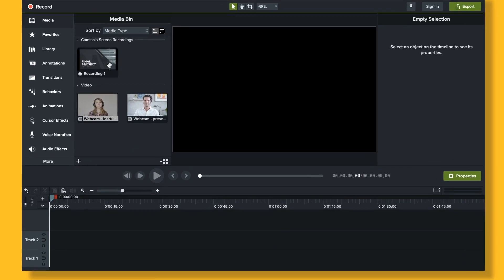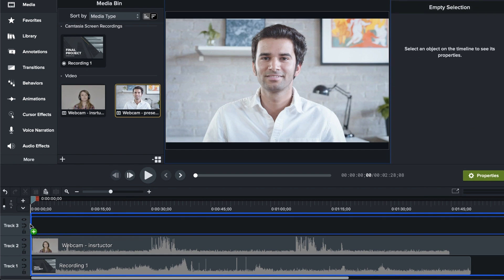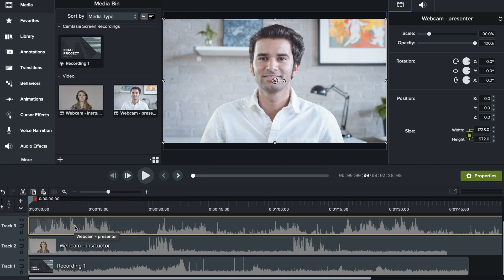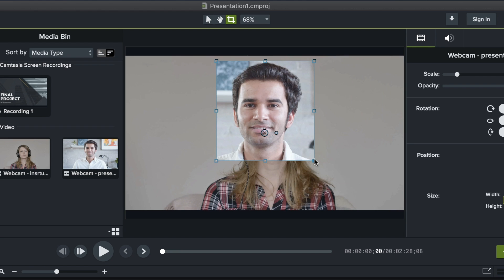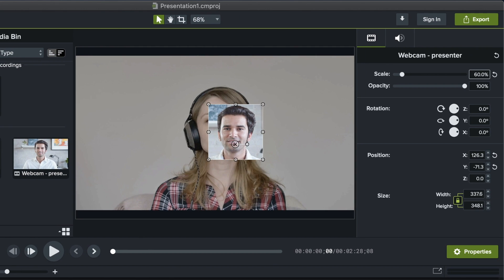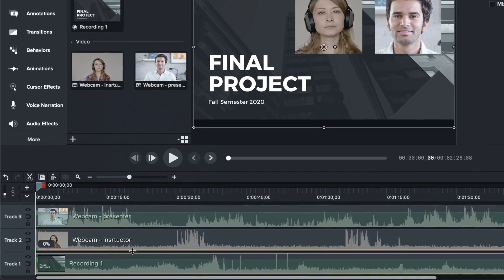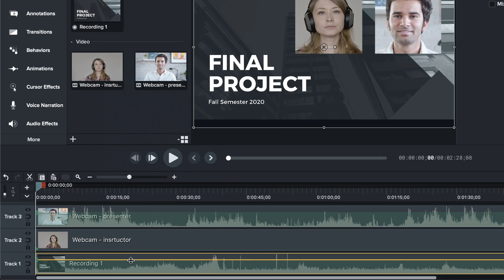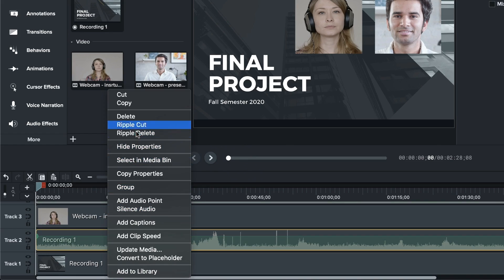How to Make a Split Screen Video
In this video you'll learn how to create a split screen video inside of Camtasia.

Creating a split screen video is a simple process, and it can add a lot of value to any presentation or instructional video. Split screens can be more engaging, and often times are a more convenient way of showing the necessary information to the audience.

0:00 - Introduction
0:19 - What is a split screen and why use it?
0:35 - Easy to do using Camtasia (link below)
0:56 - Import clips and add to timeline
1:03 - Resize, move and crop your videos so they fit on screen
1:39 - Make sure to edit your audio when using multiple video clips
2:05 - Export and produce your video